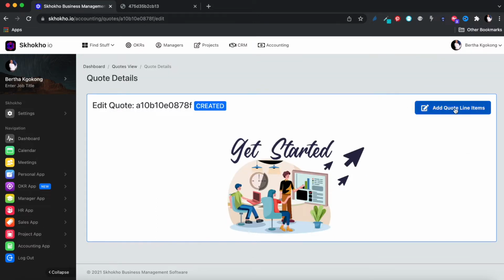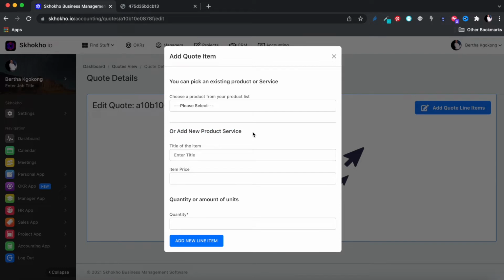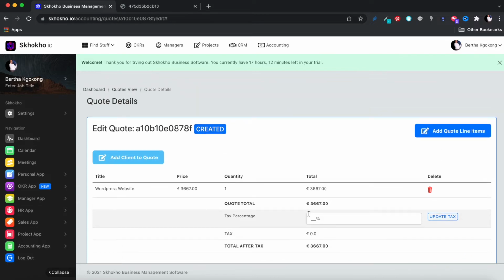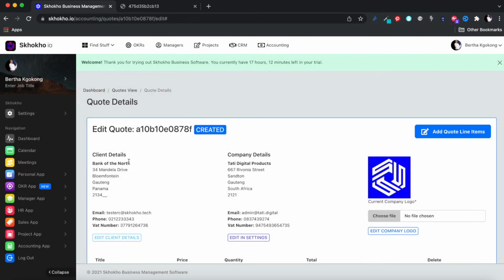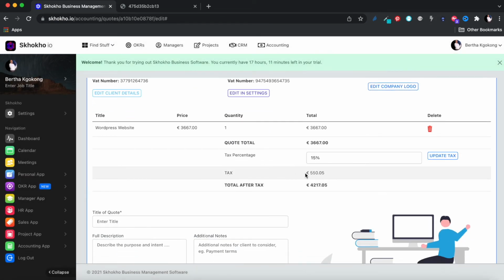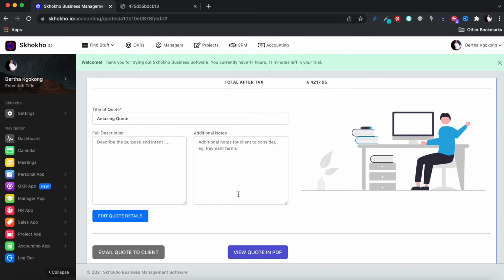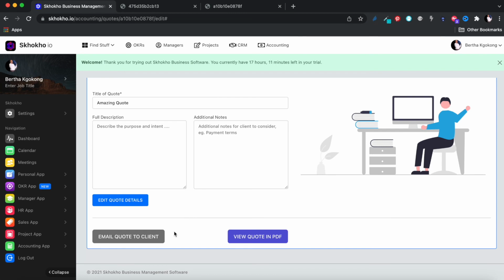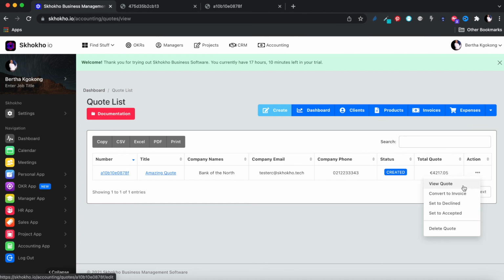Cloud Accounting Software SaaS - Managing Quotations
If you're looking for a way to manage your quotes and create quotes for your small business, look no further than Skhokho quote management software! This software will help you keep your quotes organized and easy to access, so you can get the most out of your business.
In this video we show you how to create, view and manage business quotes for clients using Skhokho Accounting Software - quotes.

Within the Accounting Software App presented here you can:
- Create a new quote for your clients
- View and download your quotes in PDF
- View the list of current and past historic quotes
- Email your quote to the client directly from Skhokho